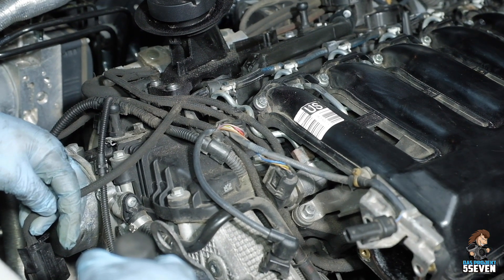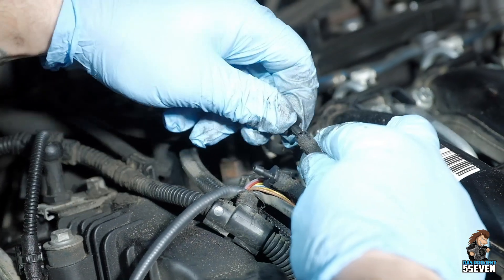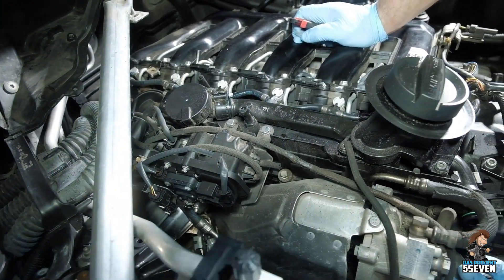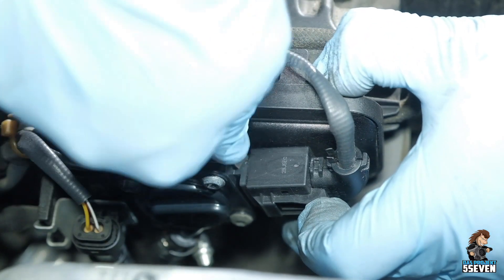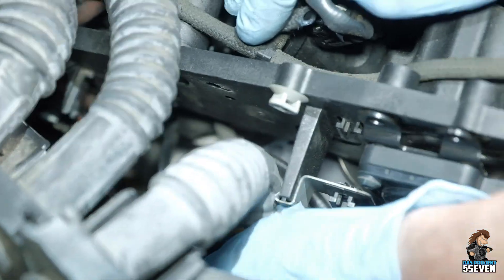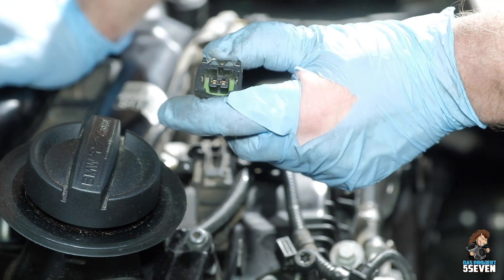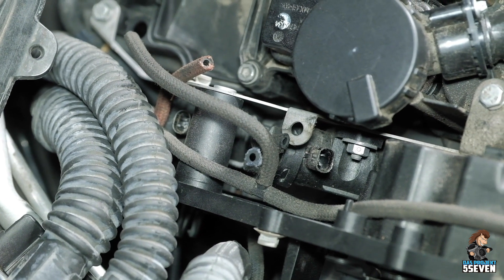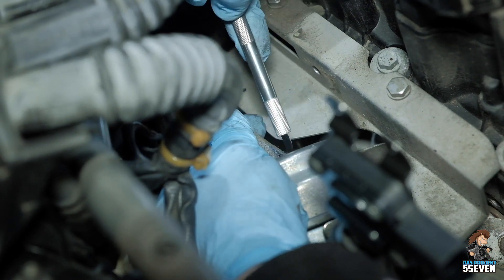BMW 335d & X5d Vacuum System Service Part1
In this short series we will show you how to overhaul the complete vacuum system on the m57 BMW diesel motor.